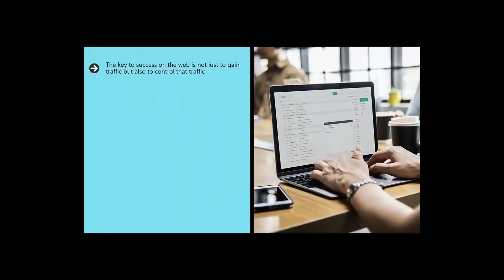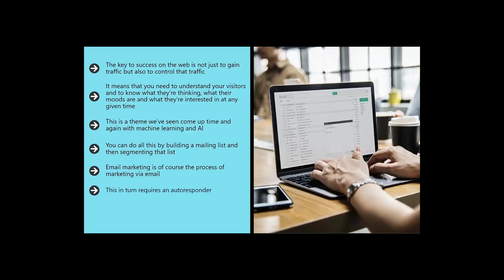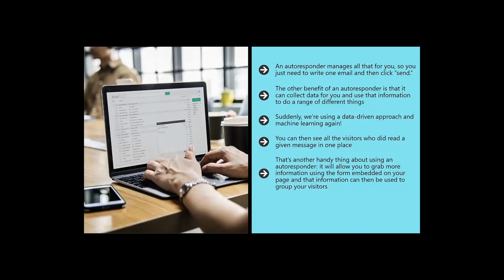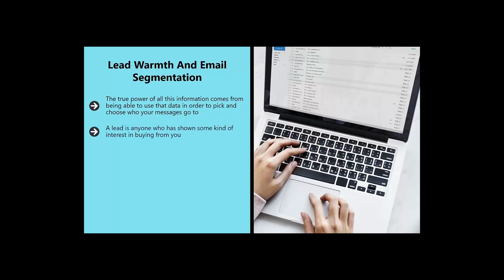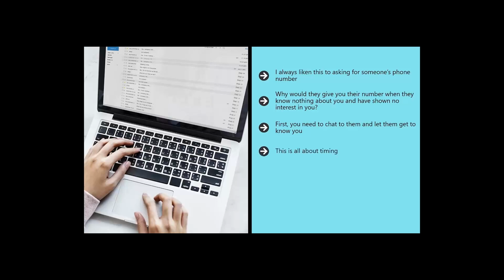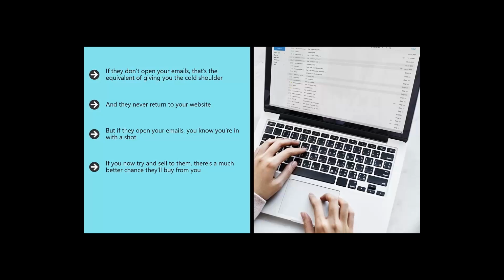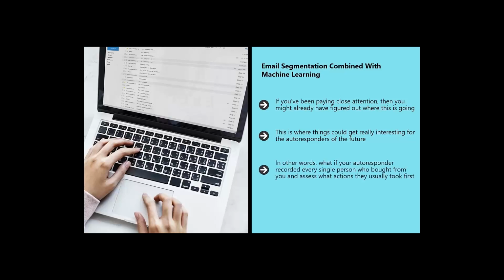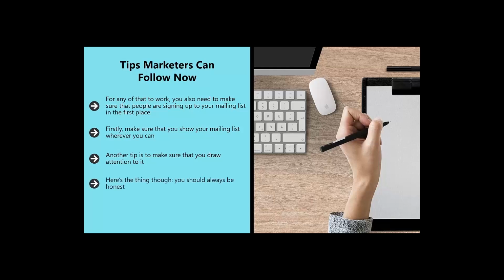AI in Email Marketing | Enhance Your Campaigns with Artificial Intelligence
Boost your email marketing campaigns with AI! 📧 Learn how AI can personalize emails, predict customer behavior, and improve engagement rates.

for more resources.